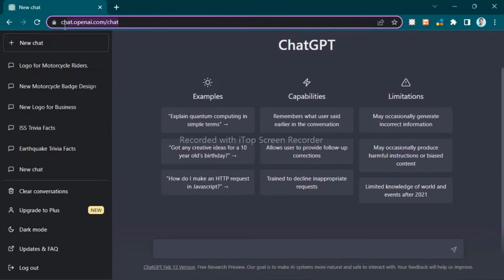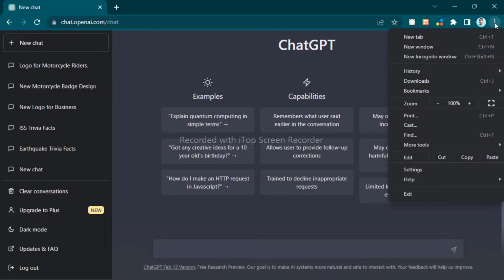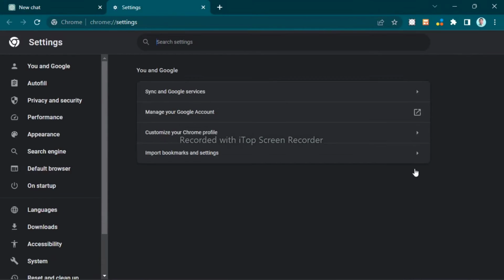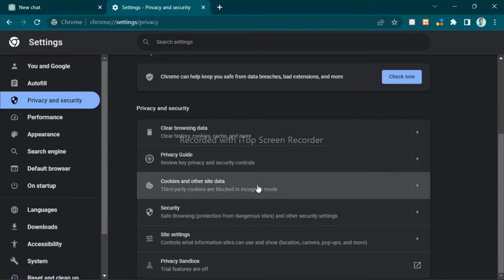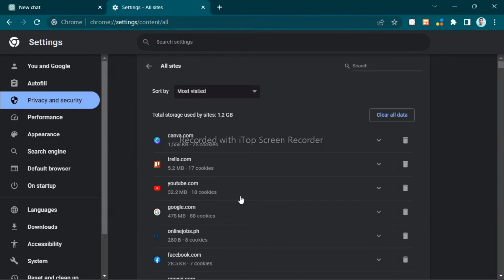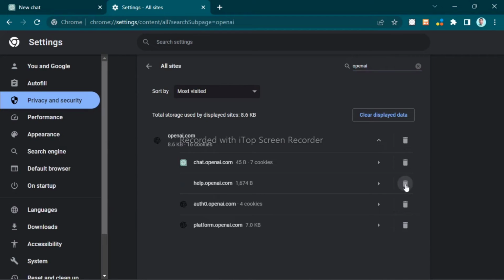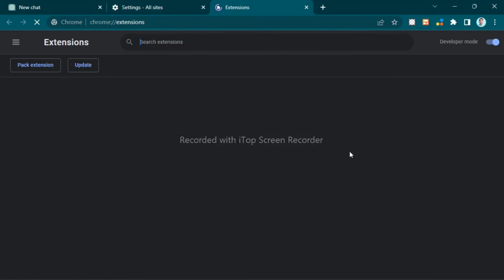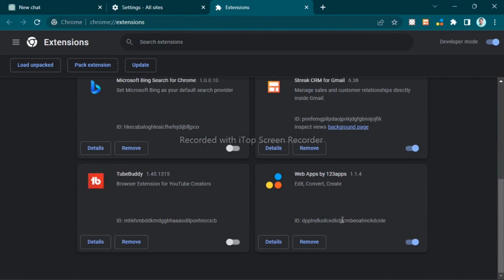How To Fix Chat Gpt Is At Capacity Right Now